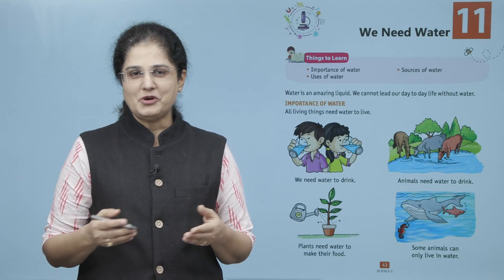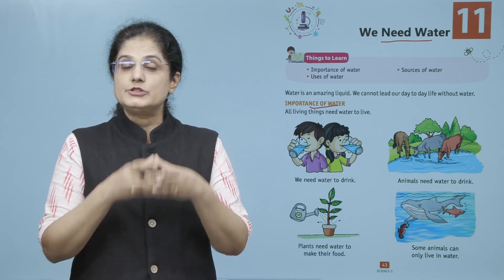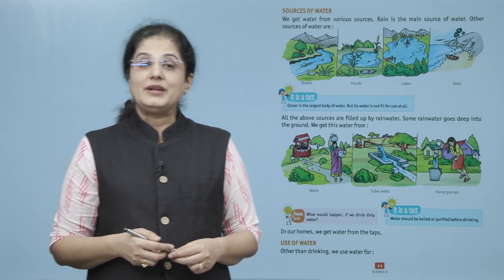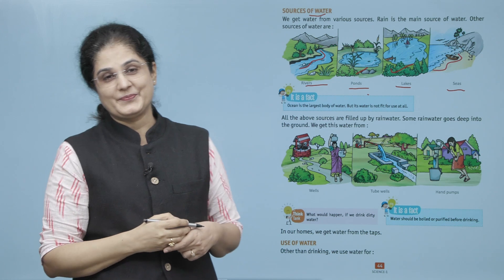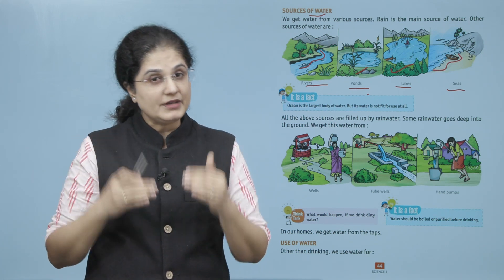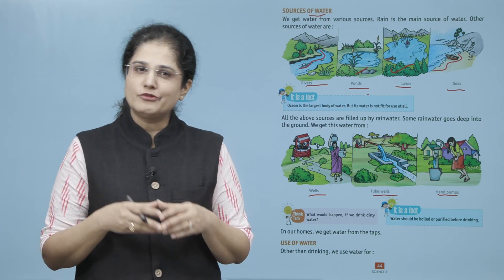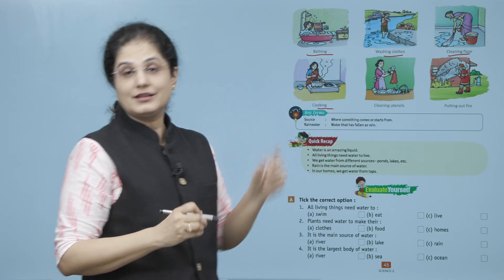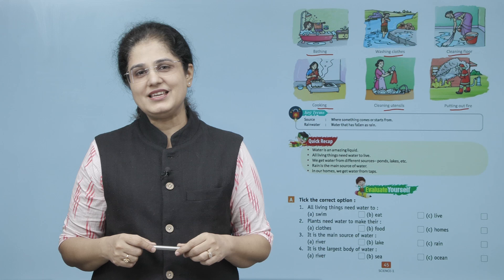Ch 11 | Suman | Science | Class 1 | We Need Water | For children